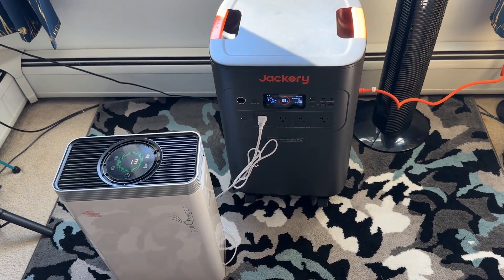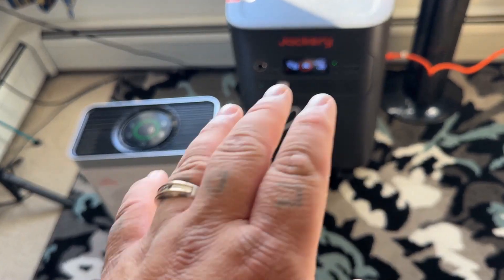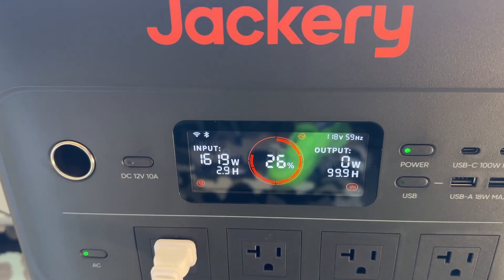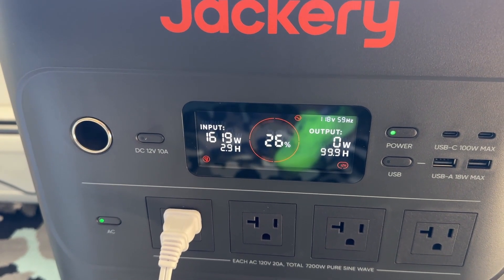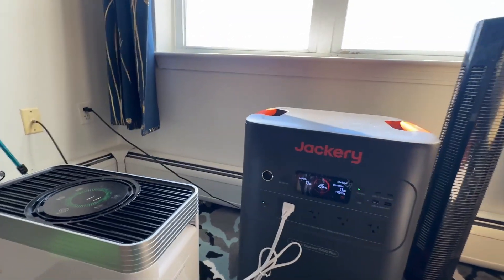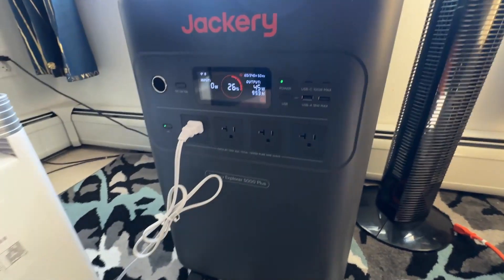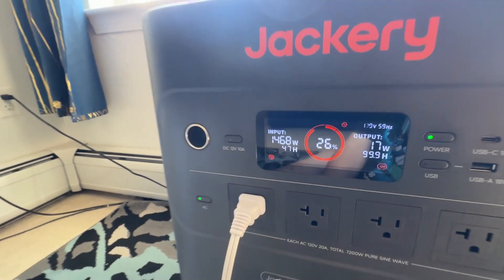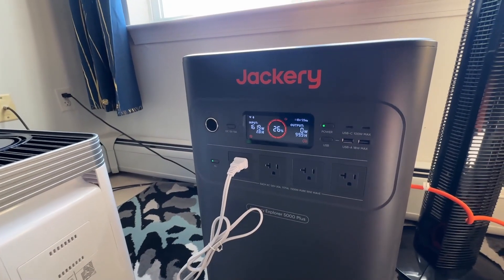Jackery Explorer 5000 Plus Uninteruptable Power Supply Testing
Pick up the Jackery Solar Generator 5000 Plus on Amazon

The Jackery Solar Generator 5000 Plus is a 134lb powerhouse backup solution designed to keep your whole home running during blackouts. With an impressive 7200W to 14400W output and expandable capacity up to 60kWh, it can sustain a household for up to 15 days. From essential appliances to heavy-duty equipment like ovens and water pumps, this versatile generator delivers dual 120V/240V power for all your needs, including RVs and EVs. Its 0ms UPS mode ensures instant, seamless switching during outages, while smart app controls help manage energy use and lower bills. Plus, it’s a clean, whisper-quiet alternative to traditional generators—perfect for a sustainable, peaceful environment. Thank goodness it is on wheels and easy to roll around to where you need it.